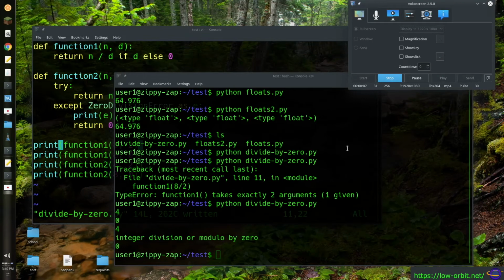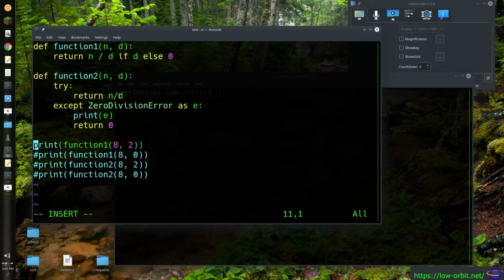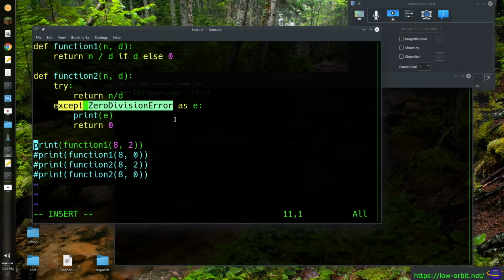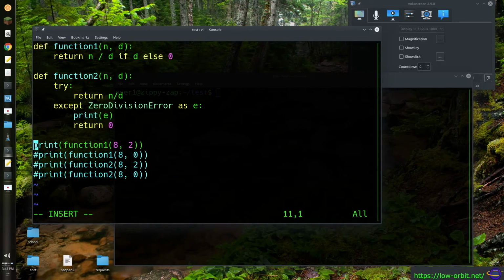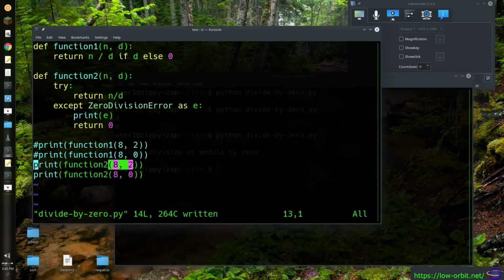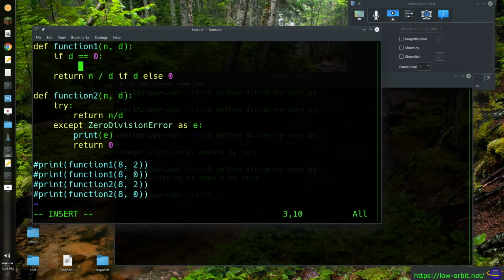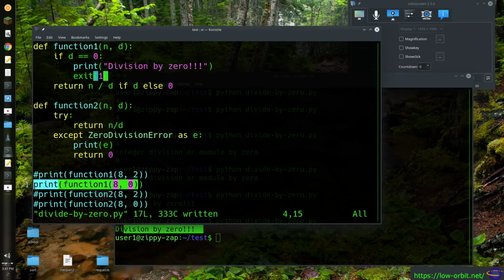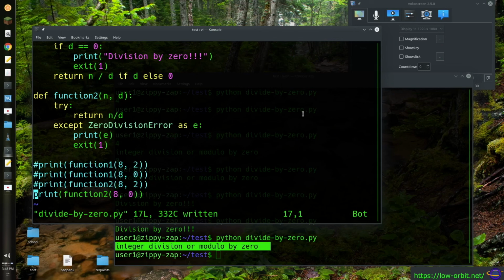Python - How to Handle Division by Zero